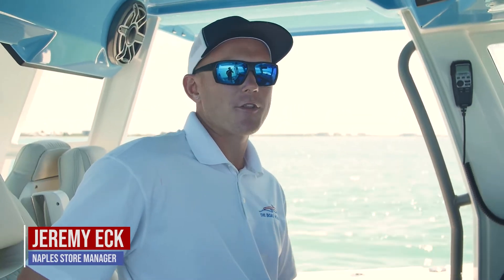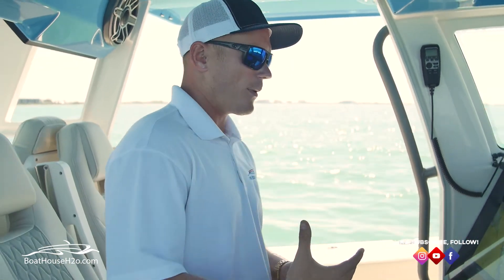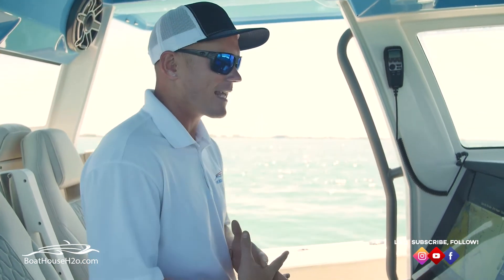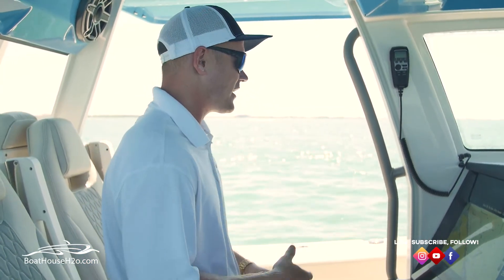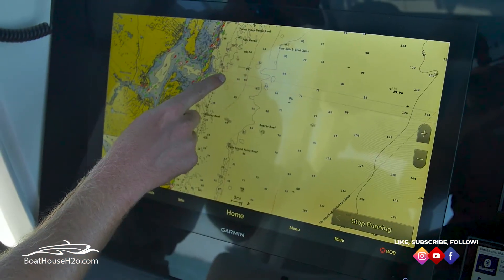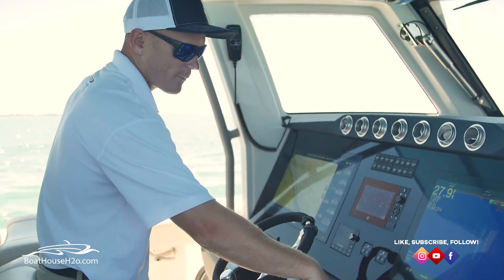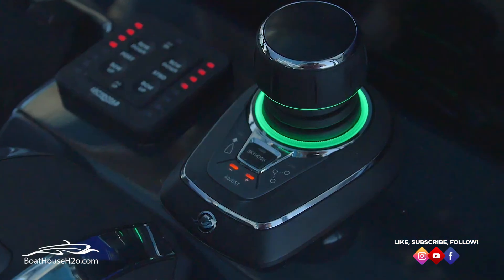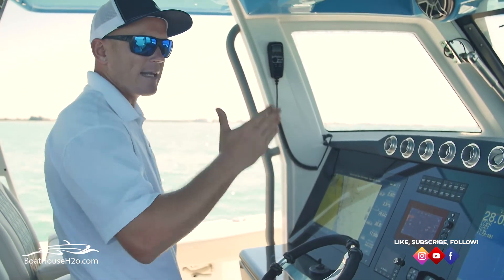How to Run Autopilot on Your Boat. BoatHouseH2o.com.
We have 7 locations across the U.S!

FLORIDA LOCATIONS

MIDWEST LOCATIONS

Thanks for visiting our blog and have a great day!